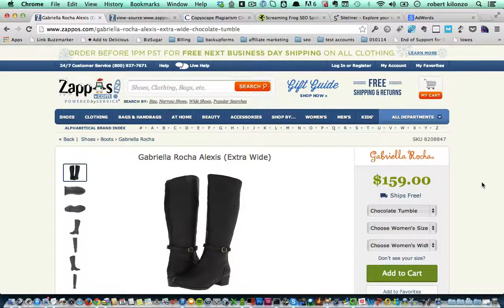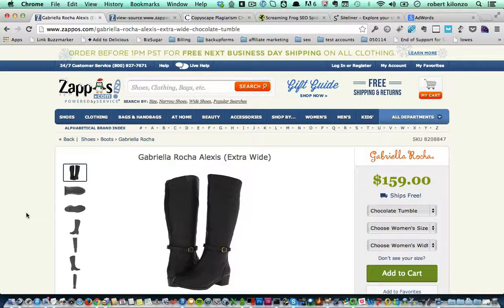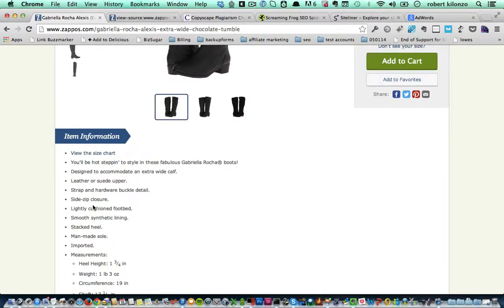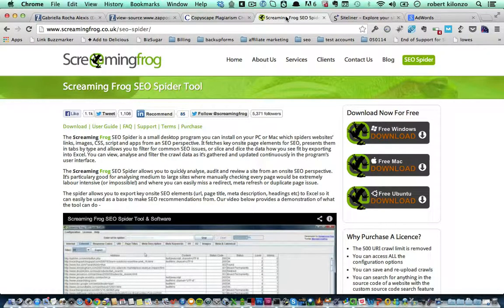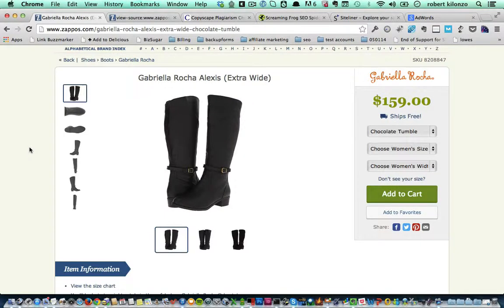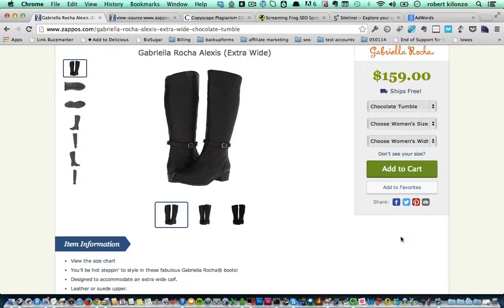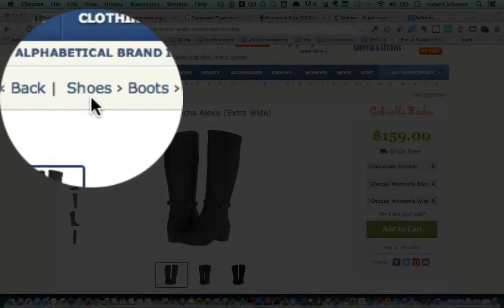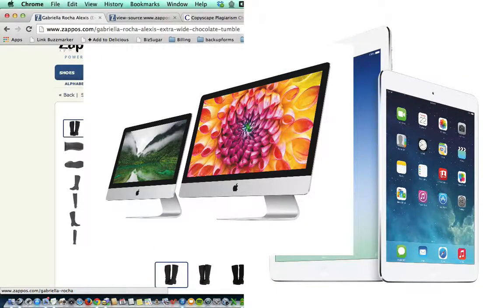How to do On-Page SEO for your Bigcommerce Store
- Increase the traffic and sales for your Bigcommerce store by doing simple on-page SEO changes for your store. Bigcommerce is a great shopping cart and they have built-in features that make it easy to optimize your store. This video shows you how you can do it.

The video explains and shows you what elements you need to optimize for your shopping cart. Things like the title, meta description, keywords, and many more.

A good optimized page will make it easy for your customers to find you. You will also rank highly on search engines. As a result, you will have more traffic, sales, and grow your business.

Get more tips on Bigcommerce marketing from this page